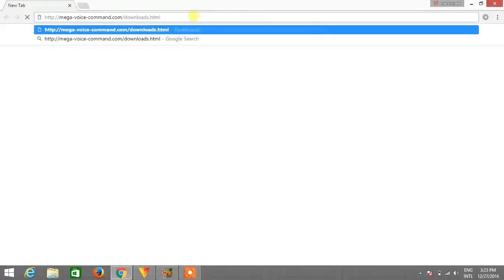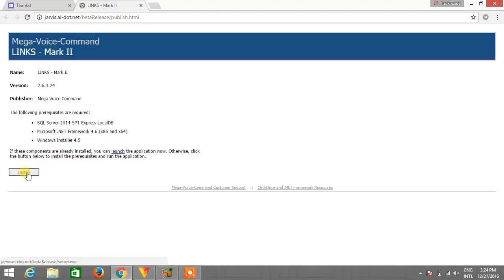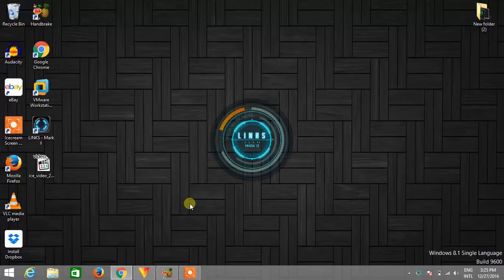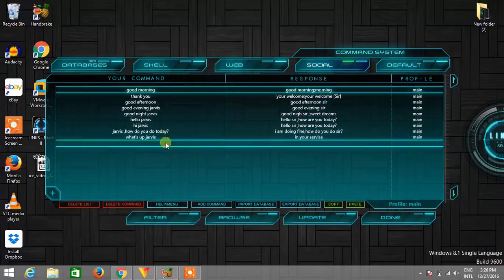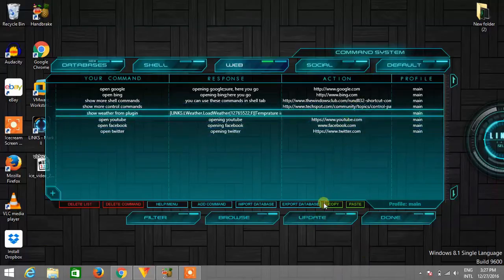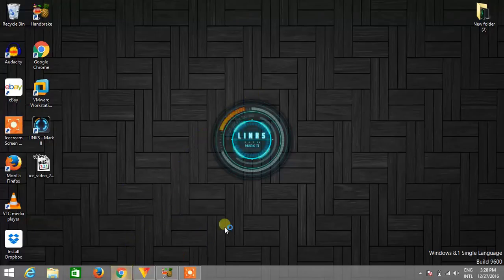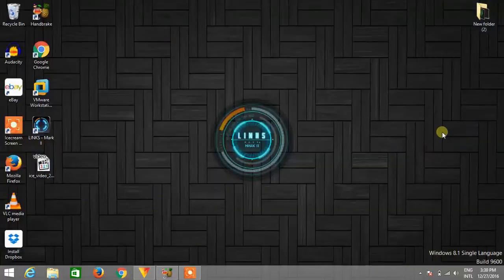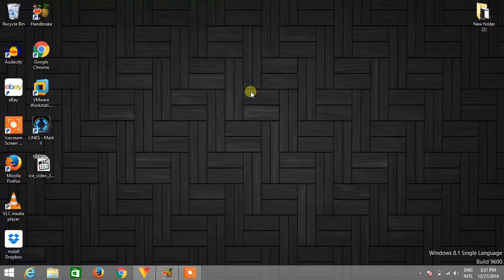how to convert your computer into JARVIS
J.A.R.V.I.S. is the name of Stark's AI system that assists him in superhero-ing. It's also an acronym that stands for "Just a Rather Very Intelligent System.
If you are the big fan of Jarvis then here is the good news for you, you can install Jarvis in your computer and command your computer just like iron man.
to install jarvis in your computer to learn how to command  jarvis by voice commands  you just need to watch this video till end.

(Website changed a bit)

Thanks